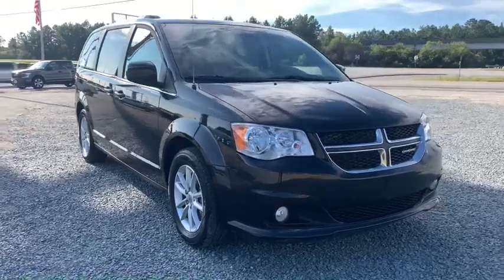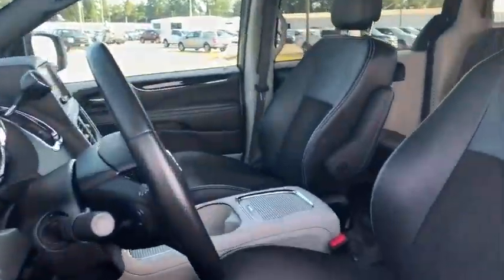2019 Dodge Grand Caravan Jacksonville, Swansboro, New Bern, Burgaw, Wilmington, NC P8826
Black Onyx Crystal Pearlcoat Used 2019 Dodge Grand Caravan available in Jacksonville, North Carolina at Sanders Ford. Servicing the Swansboro, New Bern, Burgaw, Wilmington, NC area.
2019 Dodge Grand Caravan SXT - Stock#: P8826 - VIN#: 2C4RDGCG3KR772790

Sanders Ford
1135 Lejeune Blvd.

TRANSMISSION: 6-SPEED AUTOMATIC 62TE  (STD),BLACK ONYX CRYSTAL PEARLCOAT,BLACK/LIGHT GRAYSTONE  PREMIUM SEATS W/SUEDE INSERTS,2ND ROW STOW 'N GO BUCKET SEATS  (STD),MANUFACTURER'S STATEMENT OF ORIGIN,QUICK ORDER PACKAGE 29P  -inc: Engine: 3.6L V6 24V VVT (FFV)  Transmission: 6-Speed Automatic 62TE  Black Finish I/P Bezel  Bright Belt Moldings,ENGINE: 3.6L V6 24V VVT (FFV)  (STD),WHEELS: 17 X 6.5 ALUMINUM  (STD),SIRIUS SATELLITE RADIO,Front Wheel Drive,Power Steering,ABS,4-Wheel Disc Brakes,Brake Assist,Aluminum Wheels,Tires - Front All-Season,Tires - Rear All-Season,Heated Mirrors,Power Mirror(s),Rear Defrost,Privacy Glass,Intermittent Wipers,Variable Speed Intermittent Wipers,Rear Spoiler,Third Passenger Door,Fourth Passenger Door,Power Third Passenger Door,Power Fourth Passenger Door,Remote Trunk Release,Power Liftgate,Power Door Locks,Daytime Running Lights,Automatic Headlights,Fog Lamps,CD Player,MP3 Player,Steering Wheel Audio Controls,Auxiliary Audio Input,MP3 Player,Hard Disk Drive Media Storage,Bluetooth Connection,Power Driver Seat,Bucket Seats,Driver Adjustable Lumbar,Power Driver Seat,Driver Adjustable Lumbar,Bucket Seats,Rear Bucket Seats,Adjustable Steering Wheel,Trip Computer,Power Windows,3rd Row Seat,Leather Steering Wheel,Keyless Entry,Power Door Locks,Cruise Control,A/C,Rear A/C,Multi-Zone A/C,A/C,Premium Synthetic Seats,Auto-Dimming Rearview Mirror,Driver Vanity Mirror,Passenger Vanity Mirror,Floor Mats,Luggage Rack,Remote Engine Start,Back-Up Camera,Power Windows,Power Door Locks,Trip Computer,Security System,Engine Immobilizer,Traction Control,Stability Control,Traction Control,Front Side Air Bag,Tire Pressure Monitor,Driver Air Bag,Passenger Air Bag,Front Head Air Bag,Rear Head Air Bag,Passenger Air Bag Sensor,Knee Air Bag,Child Safety Locks